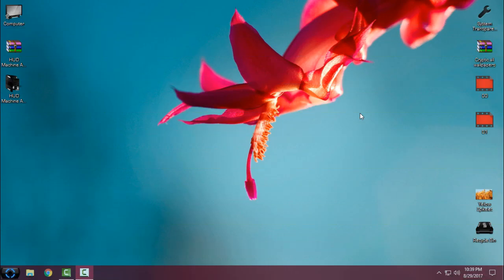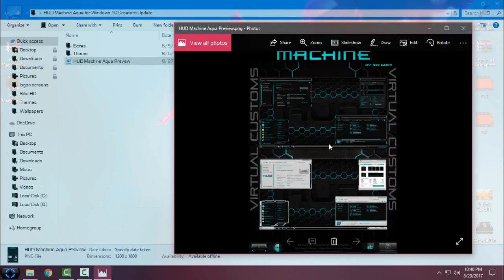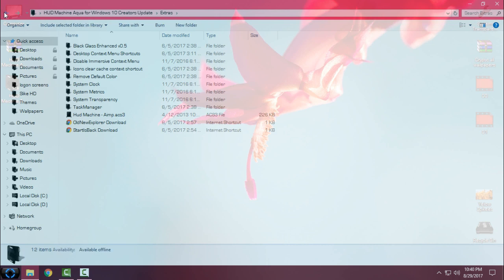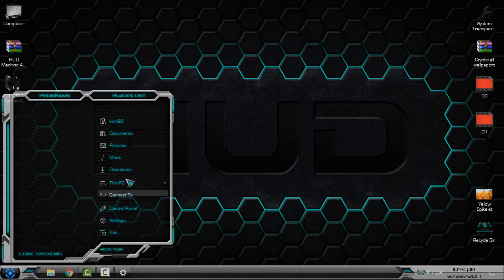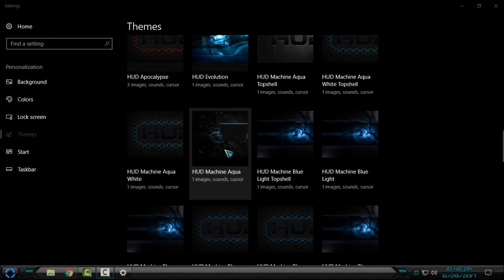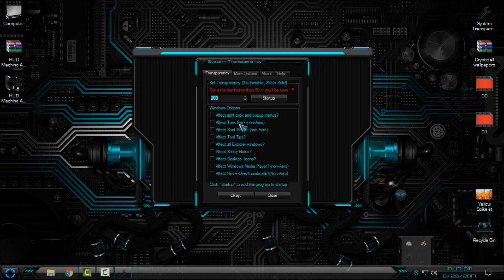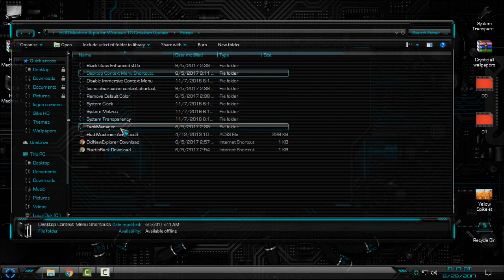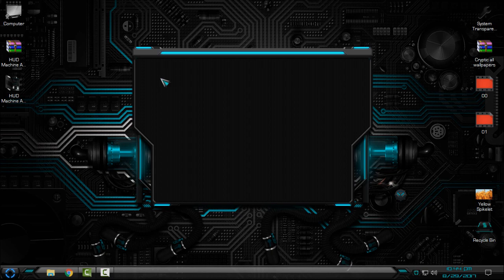Aqua cool theme for Windows 10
CREDITS:
Theme Credits
-Original theme made by designfjotten
-Imported and modified by Shemhamforash

ICONS Credits to Mr GRiM